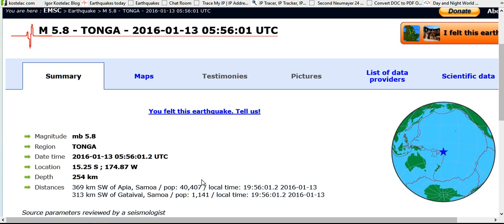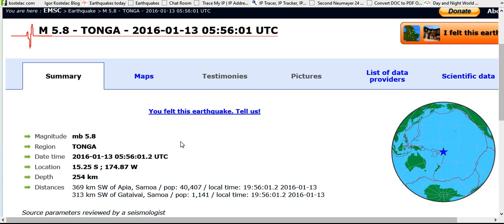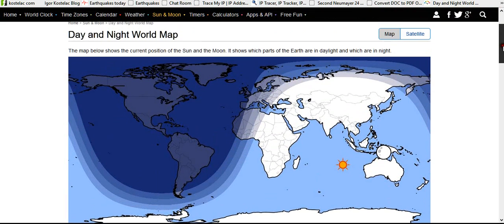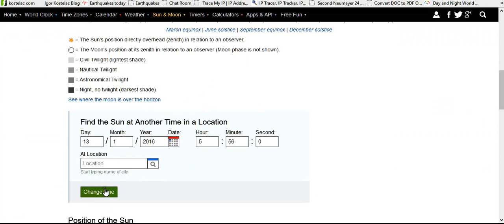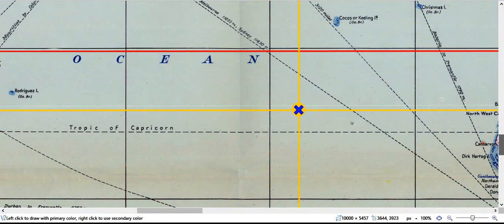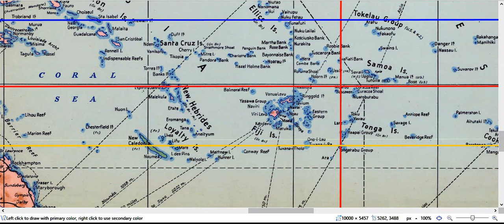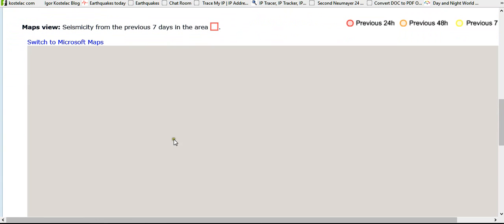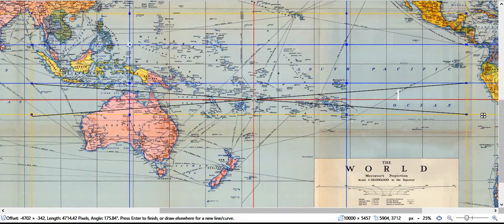EARTHQUAKES ARE PREDICTIBLE